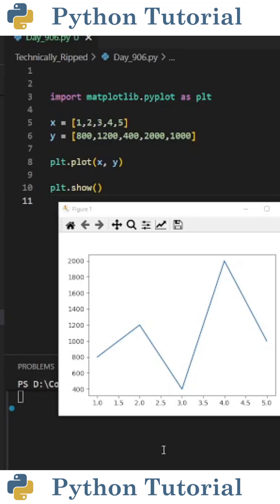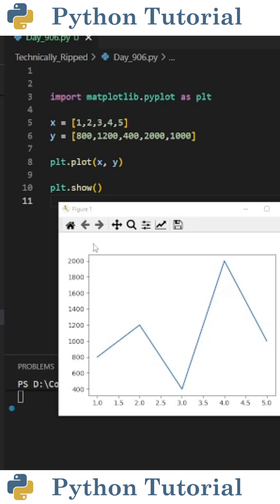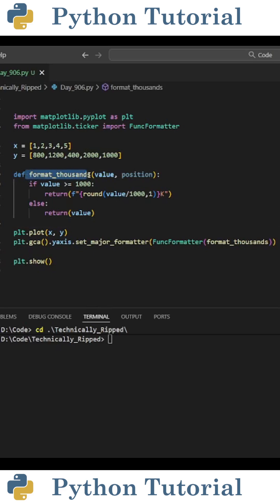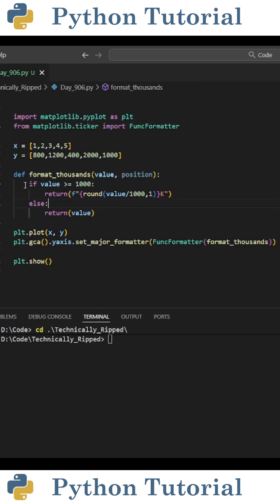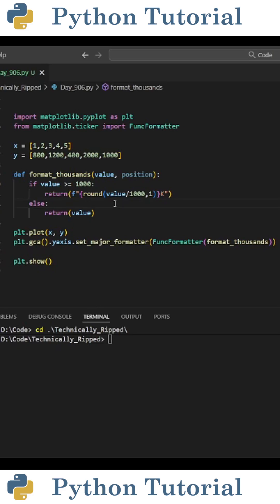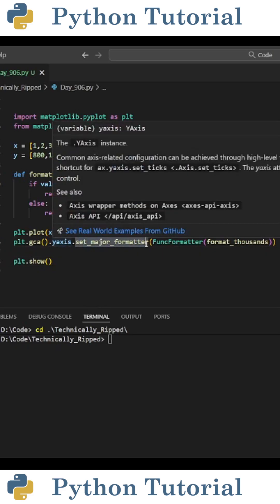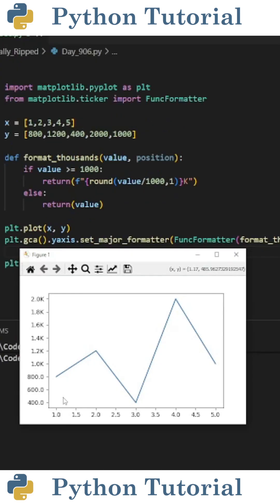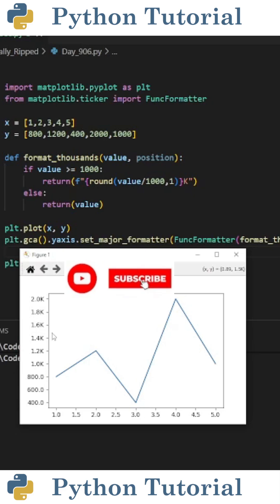Custom Matplotlib Ticks With FuncFormatter | Python Tutorial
Learn how to fully customize your axis tick labels in Matplotlib using FuncFormatter. Format numbers, add units, display big numbers as K or M, and make your plots look professional with dynamic, readable ticks.